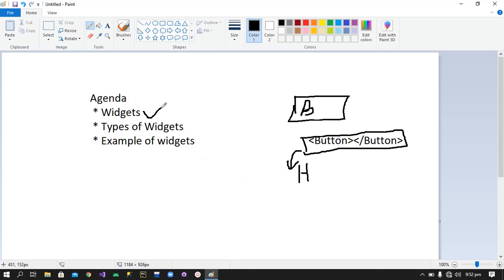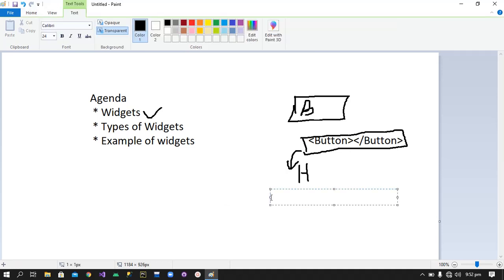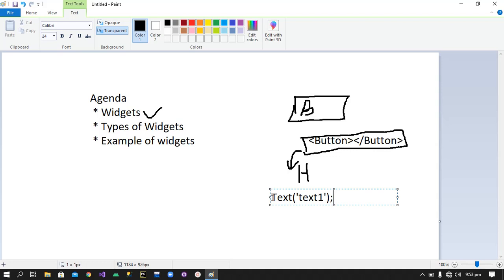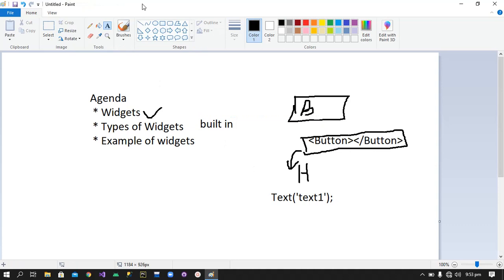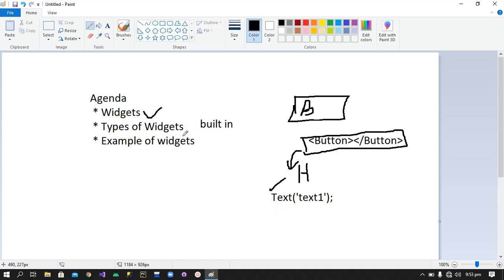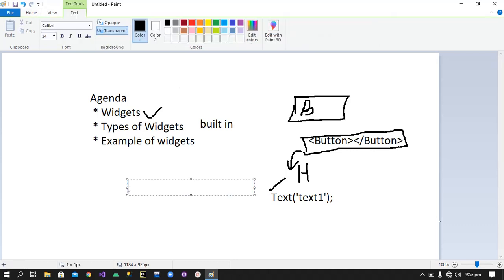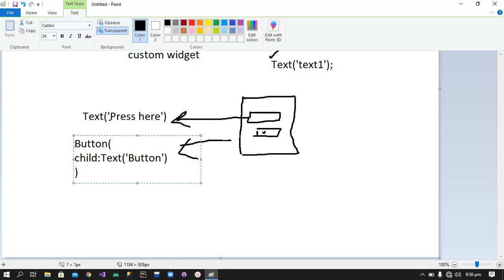What are Widget in Flutter? || Widgets In Flutter || Types of Widgets|| Flutter Development Course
In this video we have discuss the Widgets in flutter. what are its types and examples of the widgets.